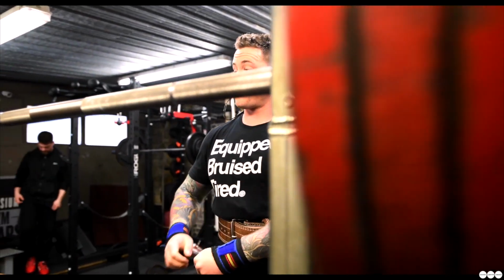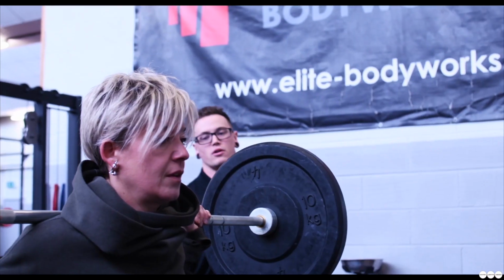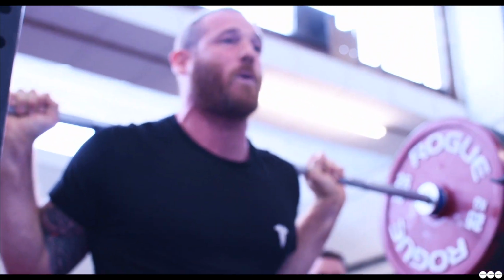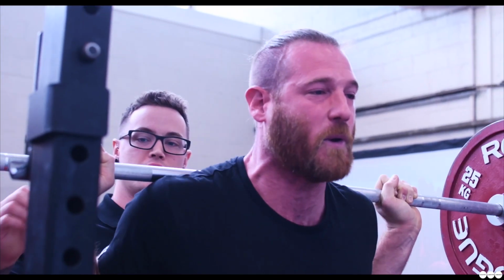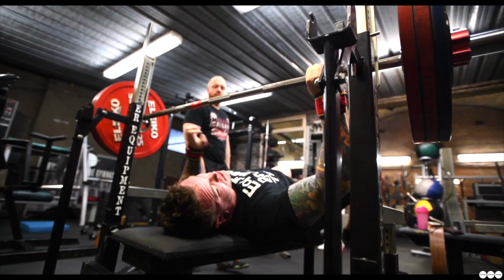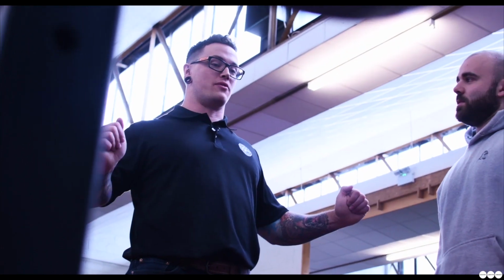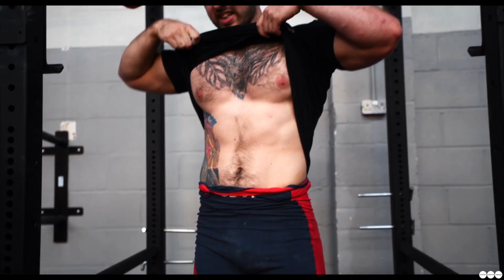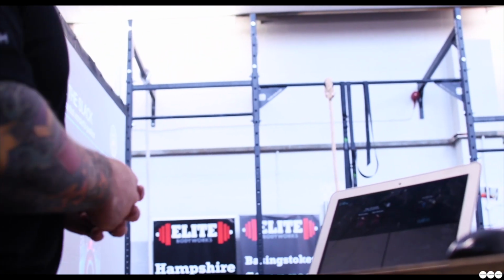Training & Educating Athletes in the UK [A White Lights Media Production]